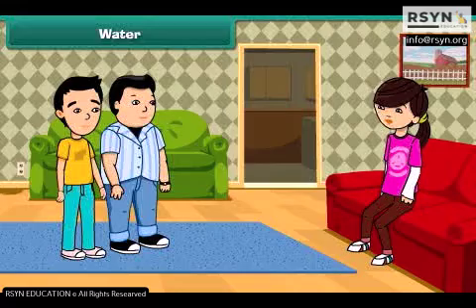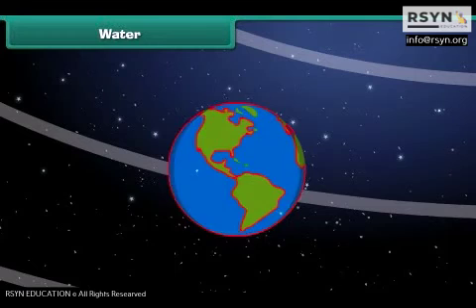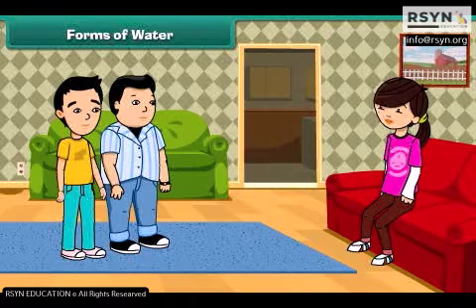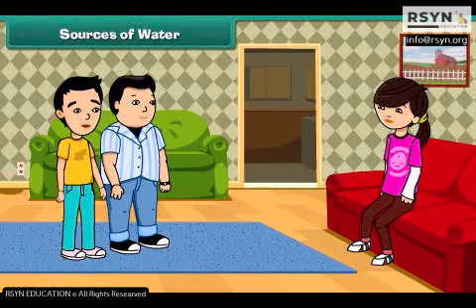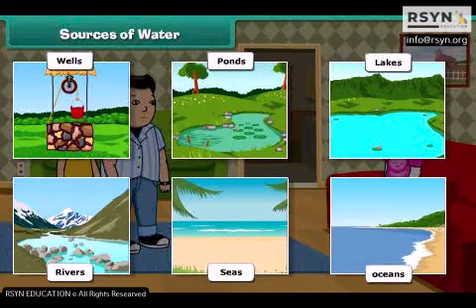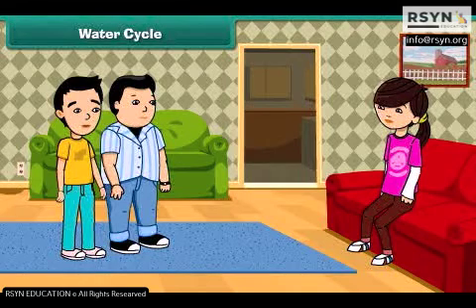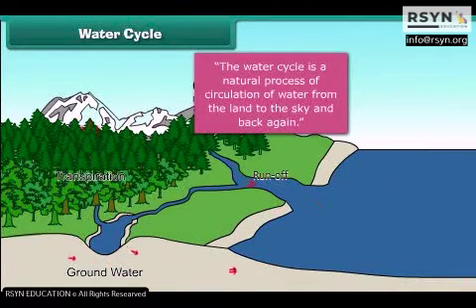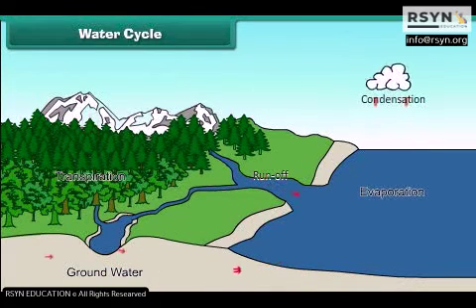C03 E EVS Water